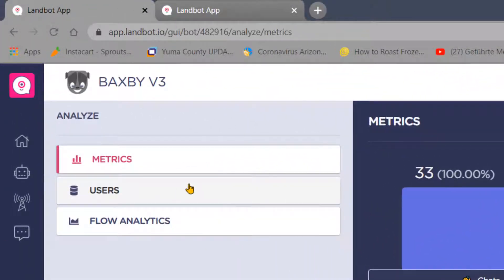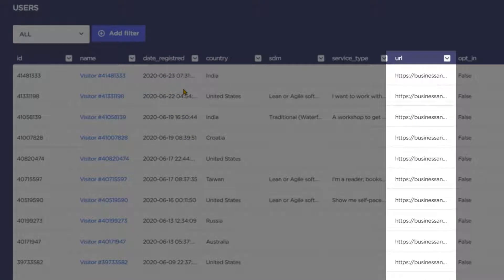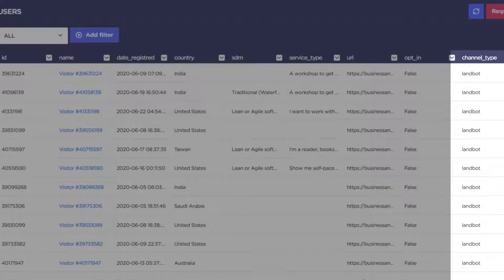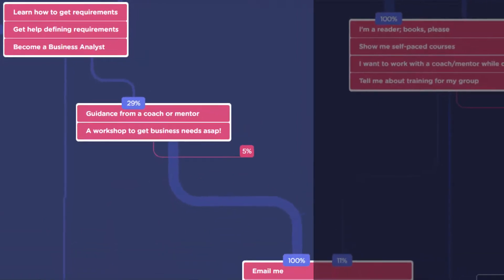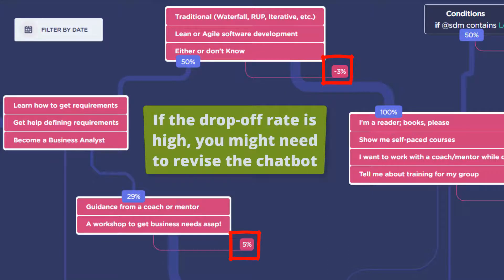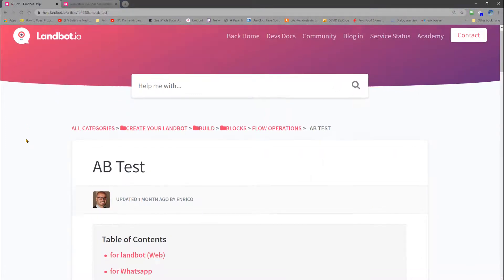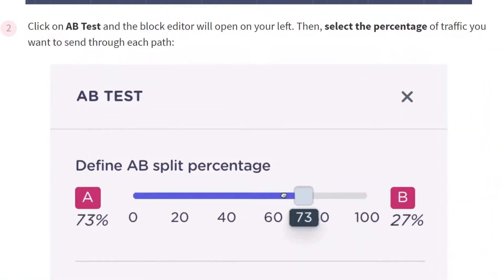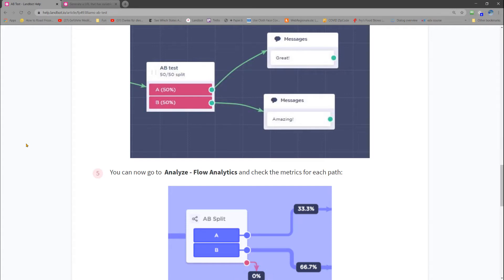Chatbot Conversation Flow Analysis and A/B Testing Tell All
Preview Lesson 70 from our newest Udemy course @BA-EXPERTS. Check course description at Udemy

Rule-based chatbots offer a unique income opportunity for several years to come.

We offer a 30-day, 100% money back guarantee, so nothing stops you from jumping right in and trying the course out.

COURSE OVERVIEW
But that’s not all, you also will have a fully functioning lead-generation chatbot. BAXBY, as we named our bot, qualifies the leads for our training company. Using our chatbot, we have 50% more time available to talk to highly qualified leads because BAXBY handles the other 50% easily.

There is another major reason people prefer chatbots: Finding vs Searching. Many people are tired of wracking their brain for the right keywords so search engines can serve up a limitless number of options. Chatbots, on the other hand, guide visitors to what they want by offering a few well-crafted choices.

Chatbots are trending in every field and changing how we interact with information overload. Best of all, you can take advantage of this emerging trend.

This course gives you the secret to determining when chatbots are the superior option. You will learn how to phrase questions that convert visitors to customers based on how the human brain makes decisions. But that’s just for starters. To make a difference, you need to learn how to present the questions that are the heart of a chatbot.

Learn the differences between Natural Language Processing (NLP) chatbots and Rule-based chatbots. Discover how to choose which is best for your situation.

Following a real-life example, learn how to create an engaging rule-based chatbot using the intuitive drag and drop chatbot development platform from Landbot - no programming required. (However, if you are a programmer you can make your bot sing with Landbot’s advanced functionality and APIs). In case rule-based just isn’t enough, learn how to integrate your Landbot chatbot with an AI-driven bot such as DialogFlow.

You will even learn how to match your business objectives with user goals and desired outcomes.
Every salesperson will tell you that they know what path a successful sales conversation must follow. You chatbot is a sales conversation and needs to follow the same rules. Learn how to design and structure a conversational flow for the best visitor or user experience.

Learn how use the power of neuroscience to shape your chatbot messages and create an exceptional and engaging user experience.

Often, people want to talk to other people directly. Add powerful live chat functionality to your bot for products and services that justify your time investment. Don’t waste your valuable time on the low hanging fruit. That’s what chatbots are for.

Great chatbots EVOLVE! Learn how to analyze past conversations and use the results to improve your bot.

We hope, we can share our enthusiasm and conviction about the power and promising future of rule-based chatbots. We are sure that it will simplify the journey of anyone who is looking for products, knowledge, help, or support.

We are confident that you will enjoy the course and gain a ton of valuable skills. To help and guide you, we are with you all the way. Post any question or comments about the course and we will respond ASAP. You can also message us directly.

and we'll see you in lesson 1!